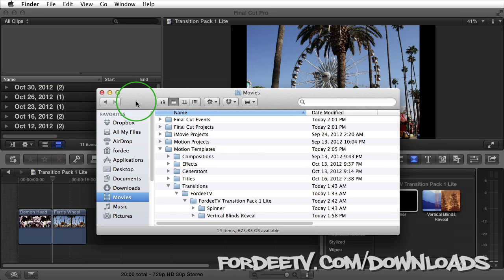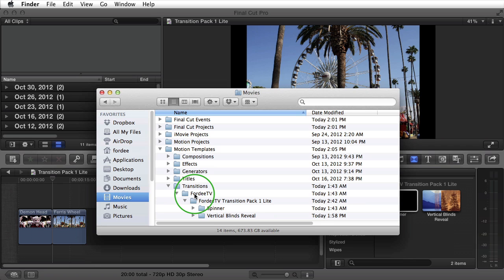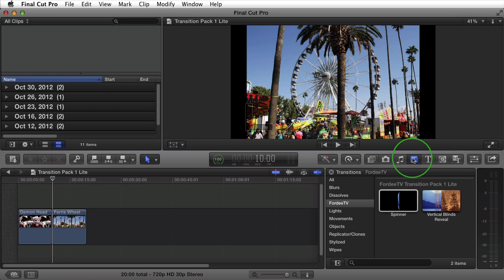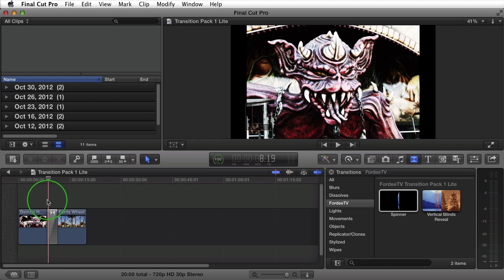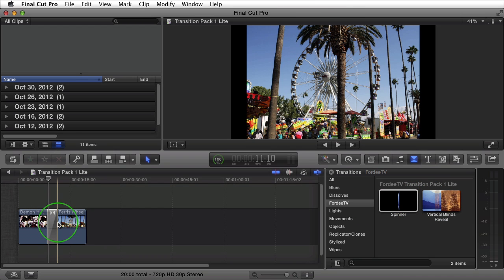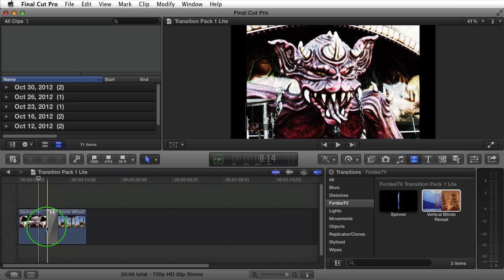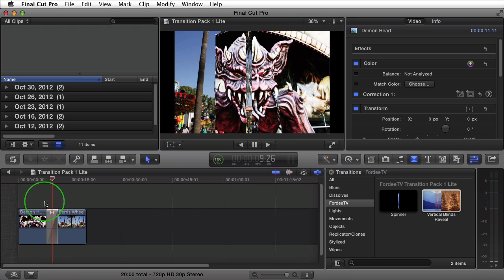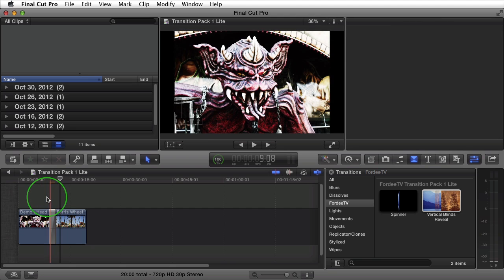FREE FCPX Transitions - FordeeTV Transition Pack 1 Lite for Final Cut Pro X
Video Tutorials For Beginners-Advanced Using Final Cut Pro X (FCPX)

This video shows you how to use FordeeTV's Transition Pack 1 Lite for Final Cut Pro X (FCPX).

This transition pack includes 2 different transitions that can be included in your projects. Transitions included; Spinner and Vertical Blinds Reveal. Spinner pulls out of your 1st clip revealing a mirrored reflection does a few spins and reveals the 2nd clip with a mirrored reflection... it does a few spins and pushes back into full frame. Vertical Blinds Reveal uses 4 vertical blinds to reveal your second clip, you can control whether they open simultaneously or staggered.